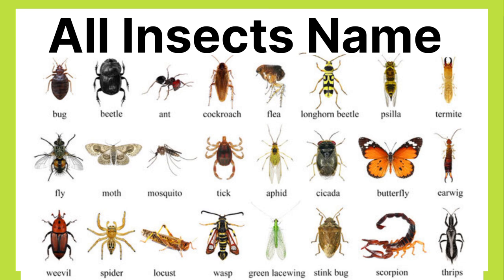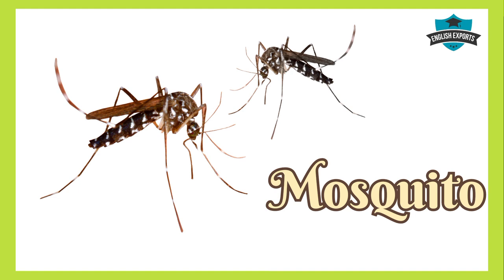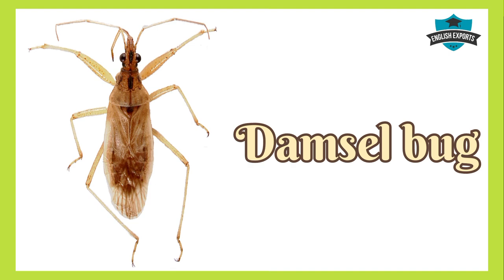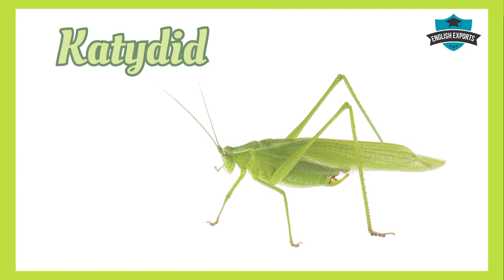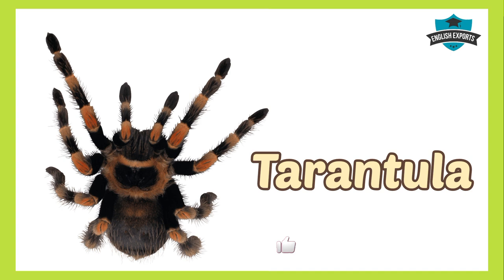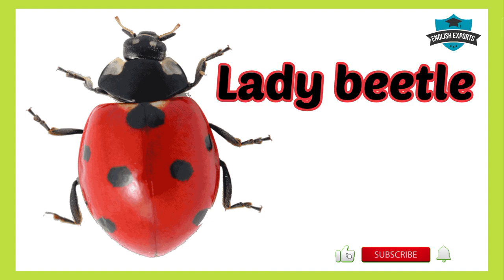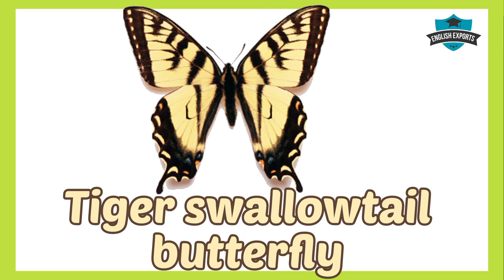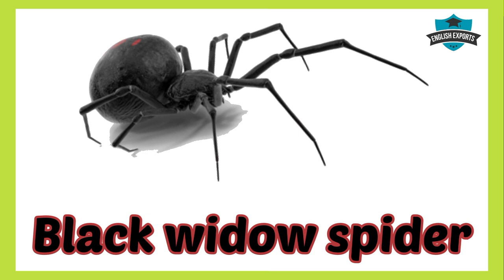Insects Name in English | Insects Name With Picture | Name of Insects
insects
name of insects
insects names
names of insects
insects name
insects name
insects names with pictures
the name of insects
 name in hindi with picture